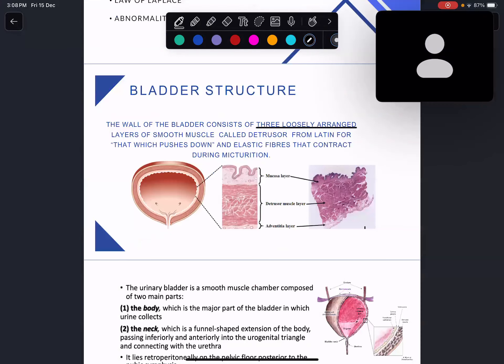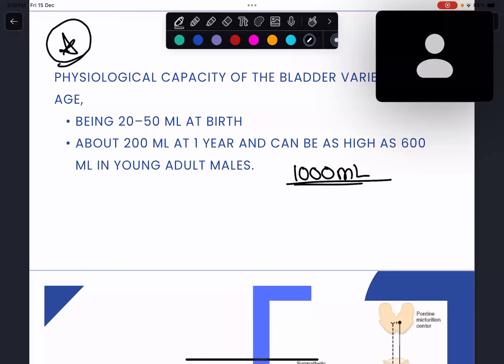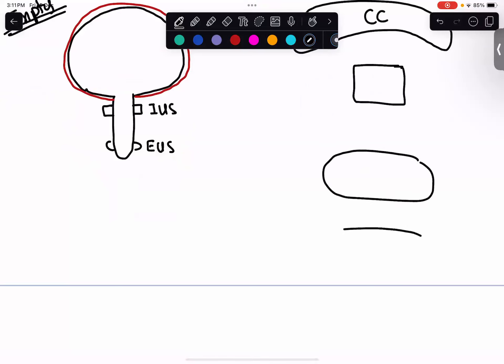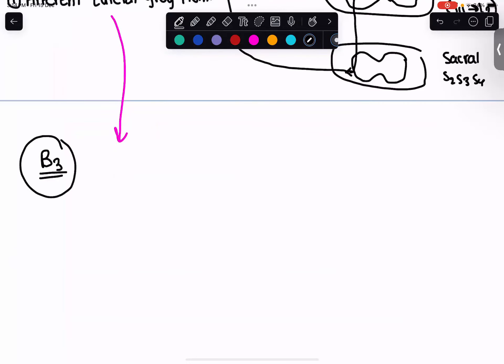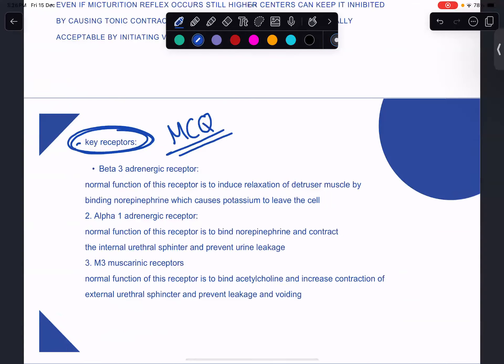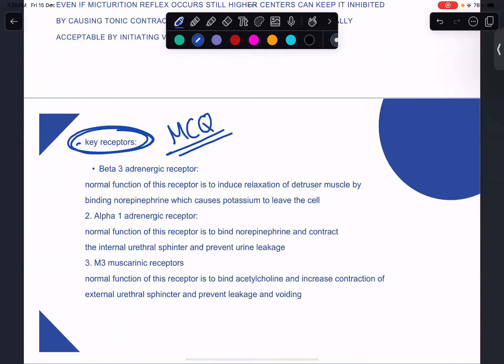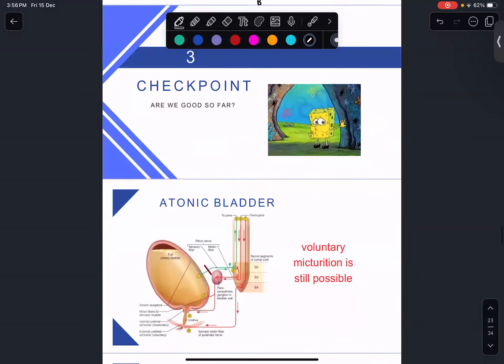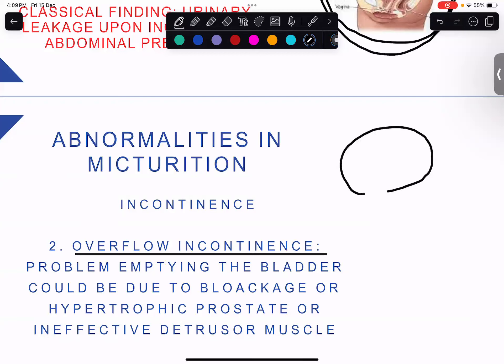Bladder Structure & Micturition | Reema Alsalmi | REN 123 PAL review session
PS: the screen was not sharing for the first 2 minutes, sorry about that